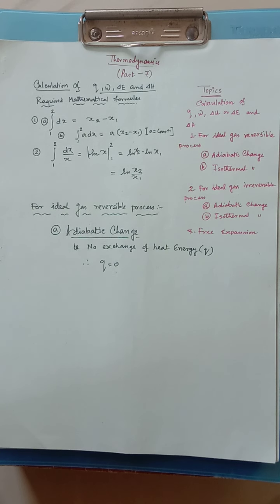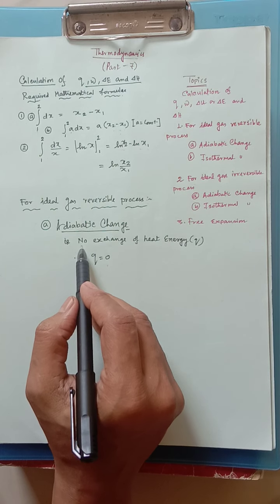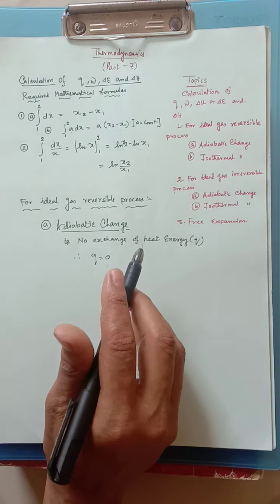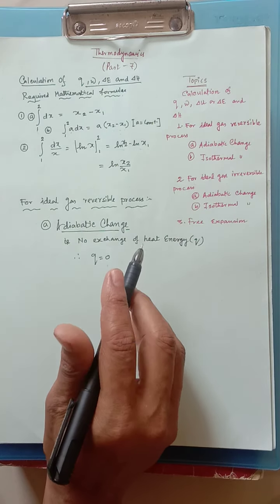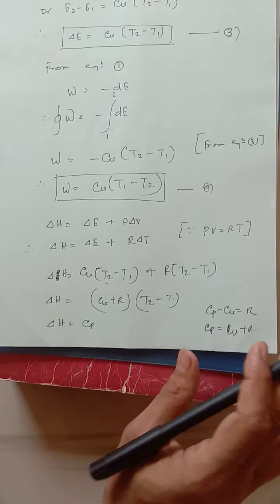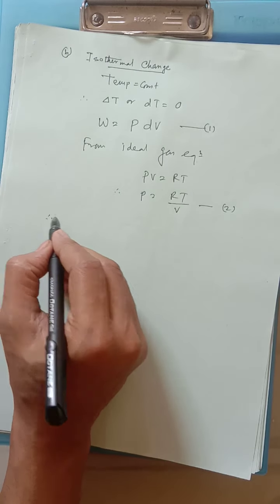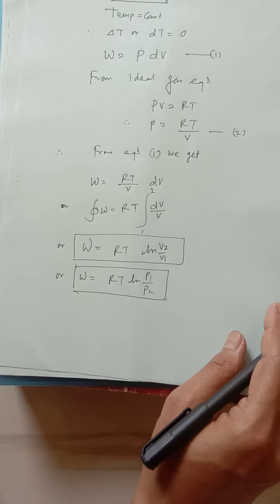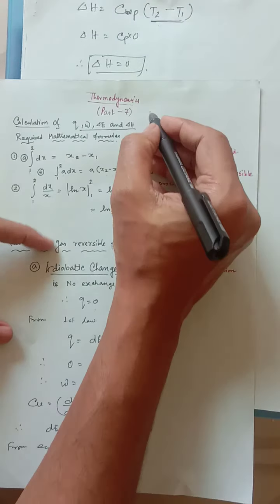Scheminet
Thermodynamics (part-7, segment1)
Calculations of q,w,∆E,∆H for
Ideal gas reversible process
  Adiabatic change
  Isothermal change